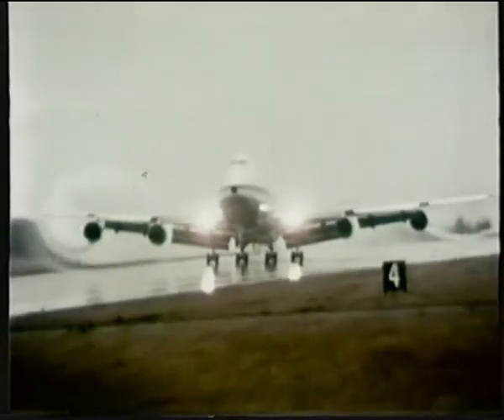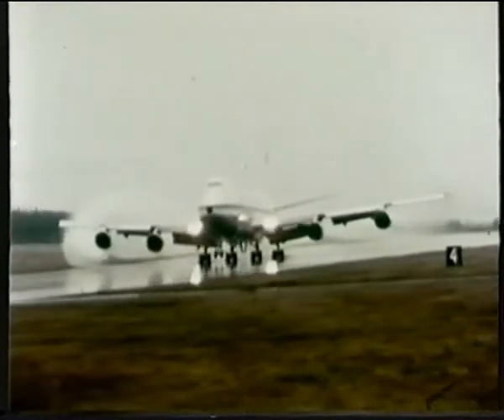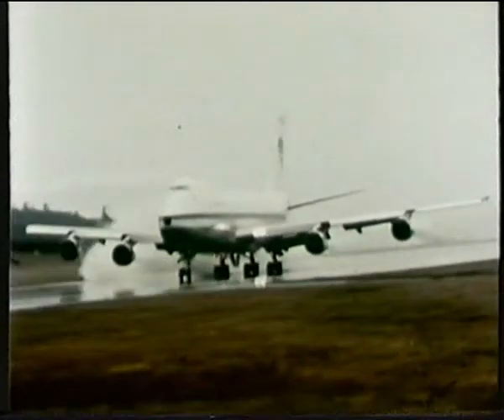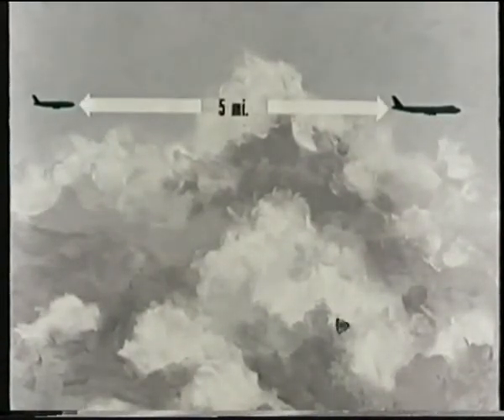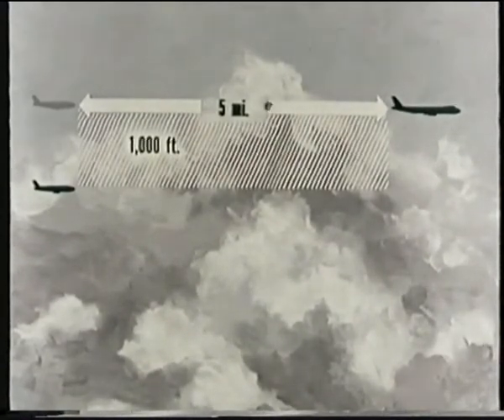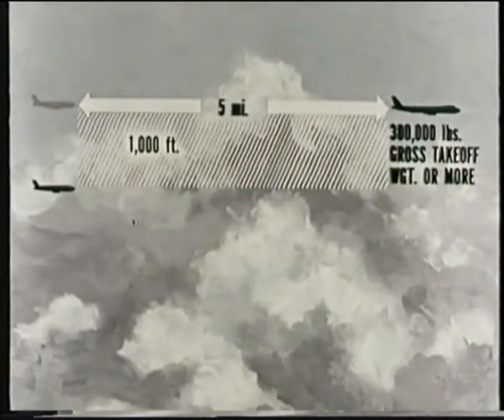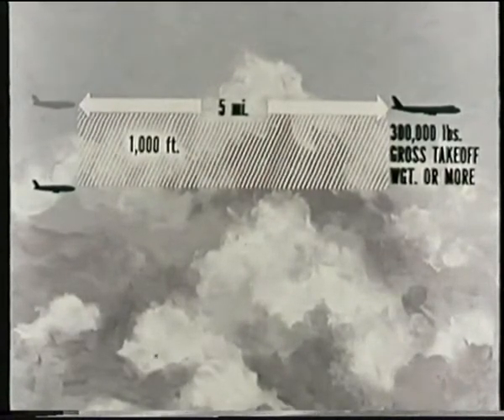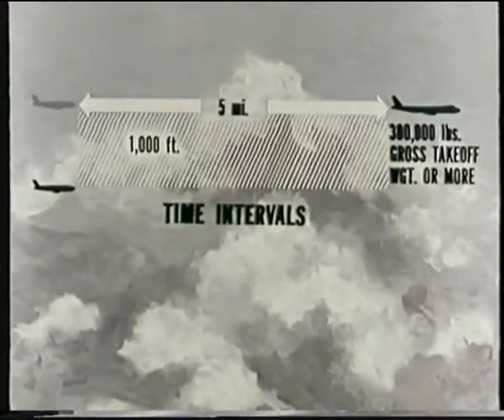MET_Wake turbulence